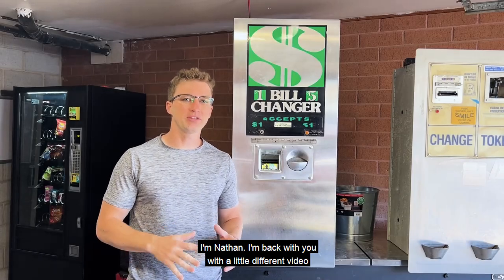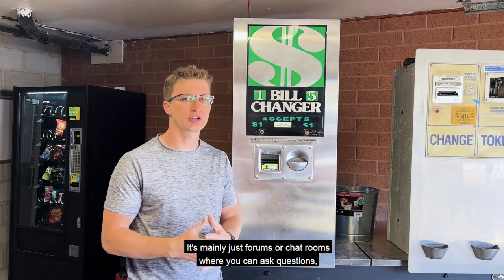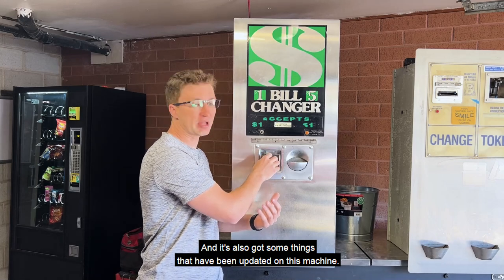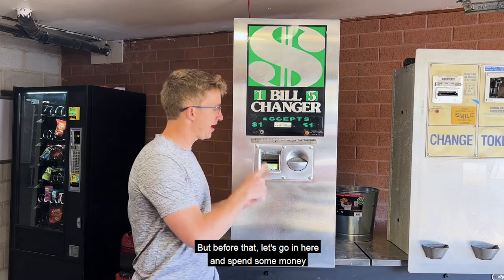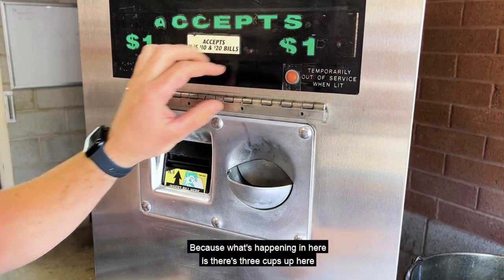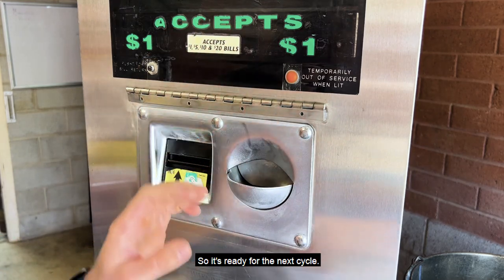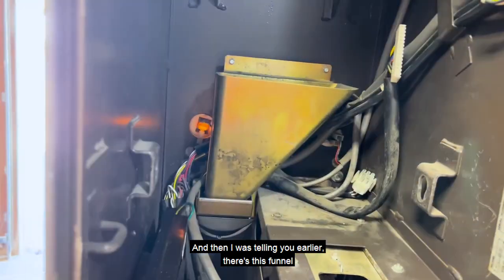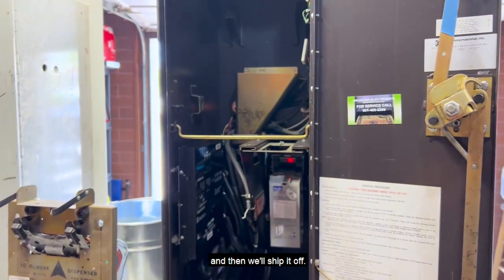Bill to Coin Changer for Car Wash, Laundromat, or Arcade | Rowe BC1400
I wanted to do a full disassembly and parts overview of a mostly original Rowe bill changer. These are great bill changers thats why there are still so many of them in use across the country that I have seen despite the company who built them being bought by American changer.

This specific model is a Rowe BC1400 that I recently made a repair to the coin detector LED to get it in operation again.

This link is for a full Rowe to American Changer Conversion Kit